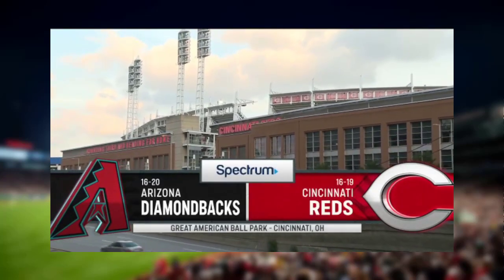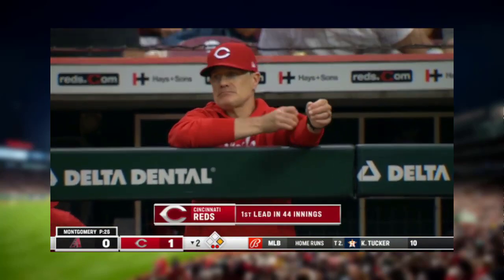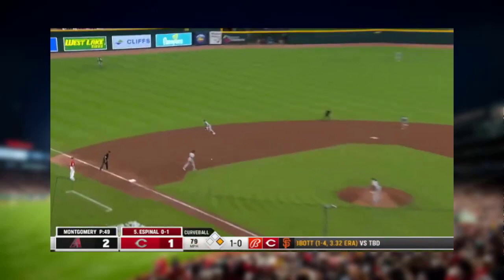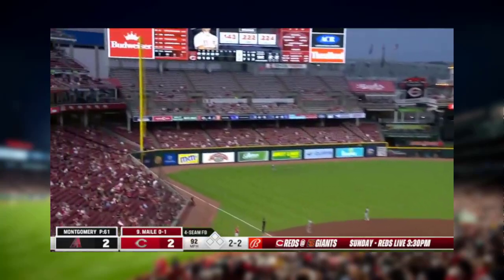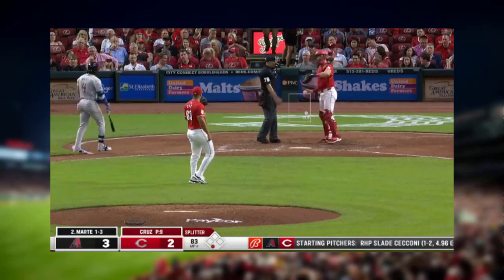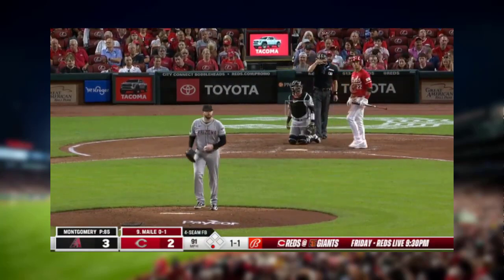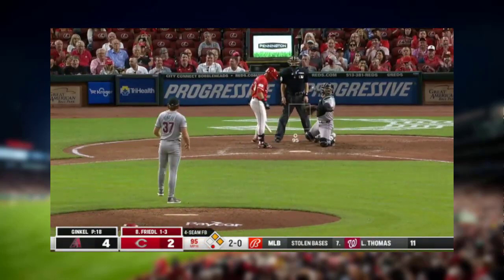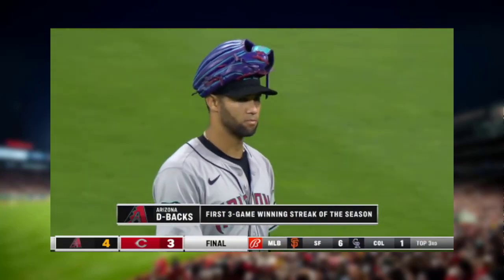Cincinnati Reds VS Arizona Diamondbacks FULL GAME HIGHTLIGHT| MLB May 8 2023 | MLB Season 2024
HOME RUN DERBY 2024
HOME RUN DERBY
Mookie Betts
Vladimir Guerrero Jr
Adley Rutschman
Adolis García
Arozarena
Julio Rodríguez
Luis Robert Jr
Pete Alonso✔The channel specializes in the highlight videos of MLB's matches
MLB
MLB 2024
MLB Season
MLB Highlights